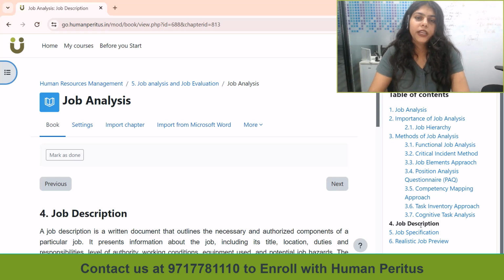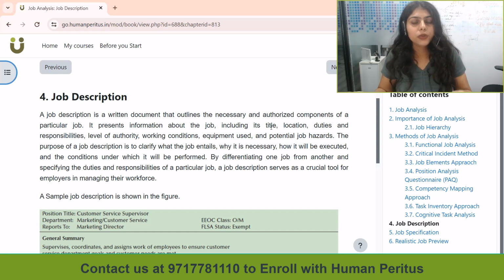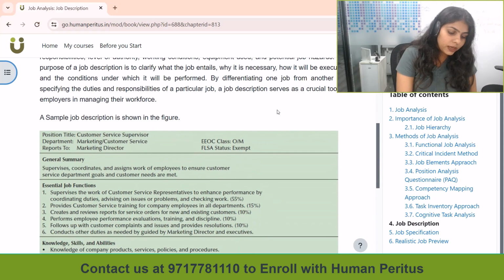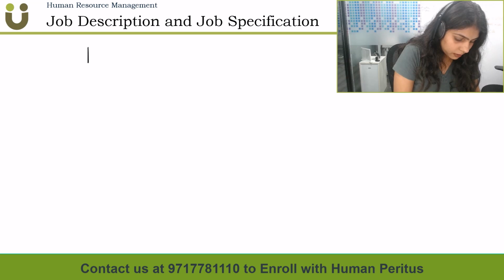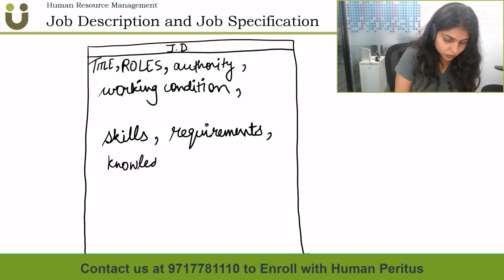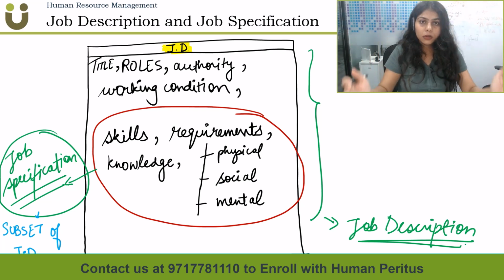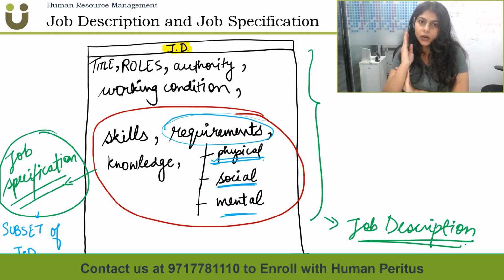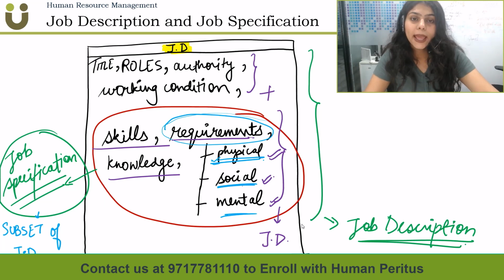Job Description and Job Satisfaction - Job Analysis – Human Resource Management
✅Topic - Job Description and Job Satisfaction
✅ Job Analysis

▶In this video, we have discussed the topic Job Description and Job Satisfaction of topic Job Analysis. This is part of Human Resources Management (HRM).

A job description is a written document that outlines the necessary and authorized components of a particular job. It presents information about the job, including its title, location, duties and responsibilities, level of authority, working conditions, equipment used, and potential job hazards. The purpose of a job description is to clarify what the job entails, why it is necessary, how it will be executed, and the conditions under which it will be performed. By differentiating one job from another and specifying the duties and responsibilities of a particular job, a job description serves as a crucial tool for employers in managing their workforce.